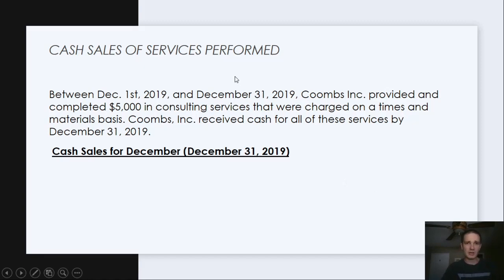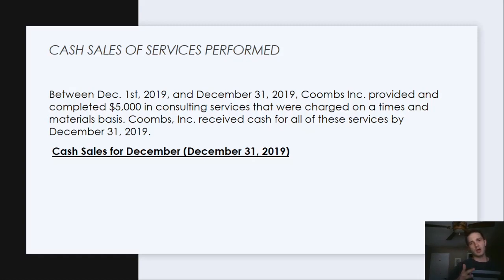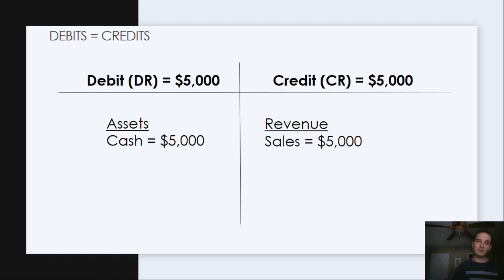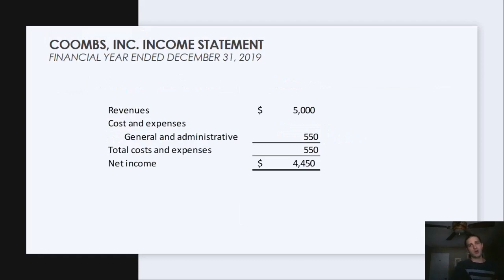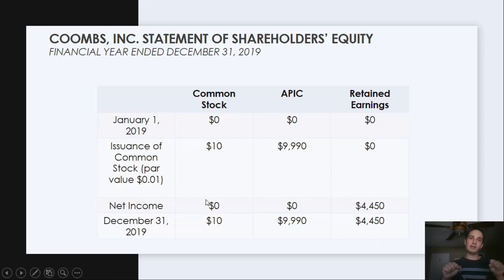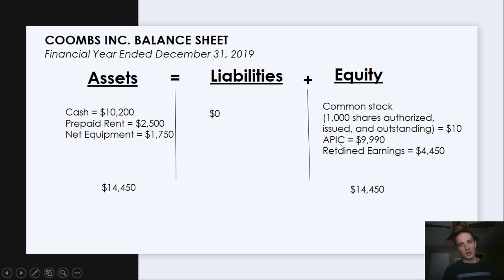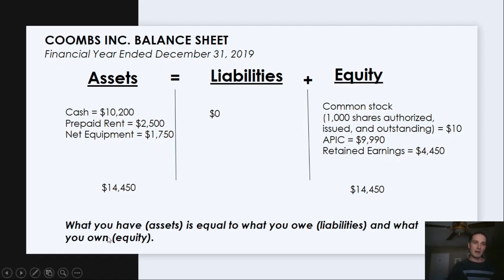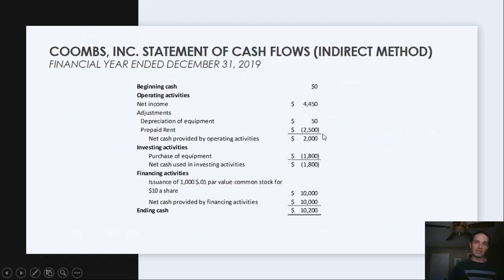Accounting Basics / Accounting 101 - Revenue and Sales - Journal Entries #4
In this journal entries series, Devon Coombs, CPA goes over all of the journal entries for starting a business, as well as the accounting basics, T account, and financial statement impacts of each transaction. This series is meant for any business owner who wants to learn accounting, for CPA prep, or for accounting 101 students learning accounting basics.

In this video, Devon covers the accounting basics entry of a business (a C corporation) selling consulting services on a time and materials basis for cash. Devon also discusses the income statement, balance sheet, statement of shareholders' equity (statement of retained earnings), and statement of cash flows impact from this transaction, which an accounting 101 student would be expected to know.